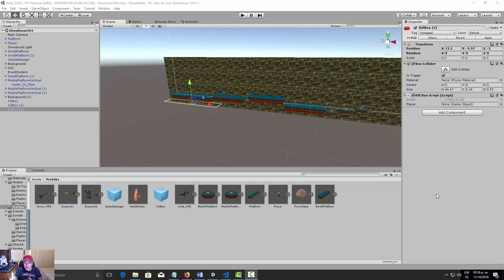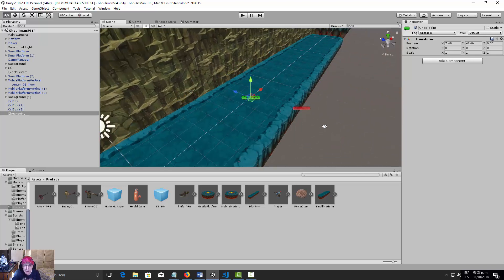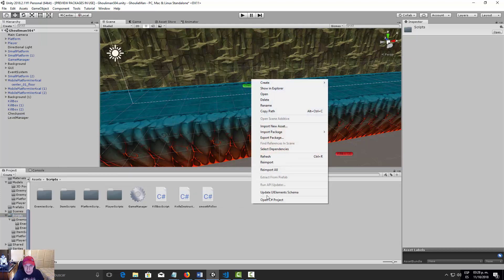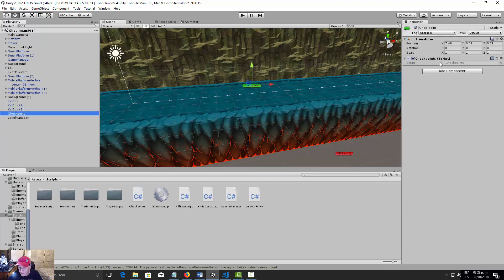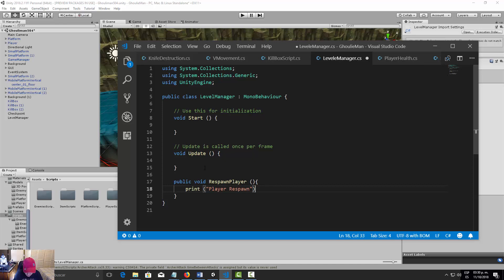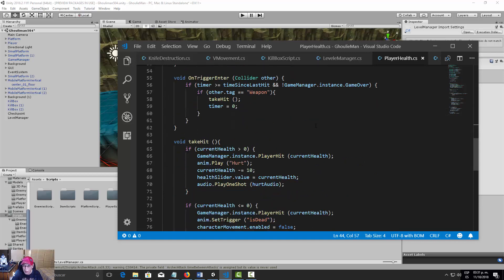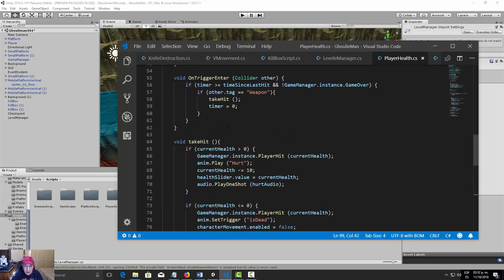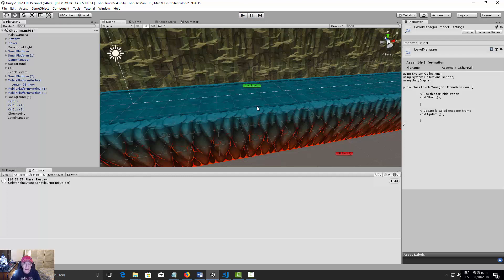505 Respawn Player 01